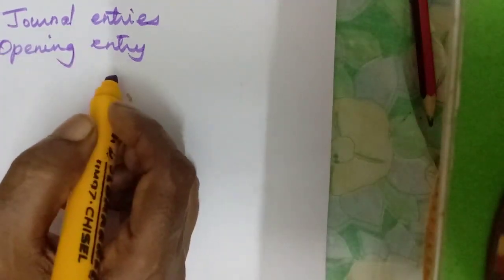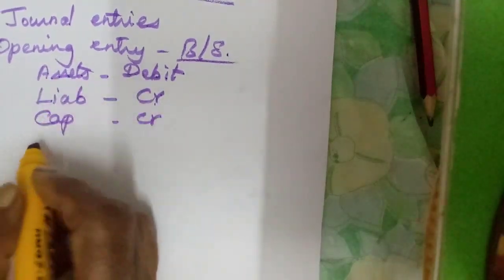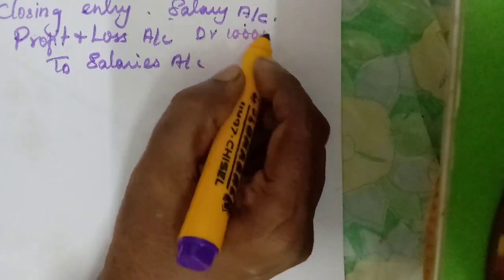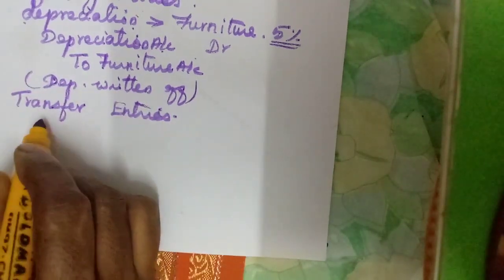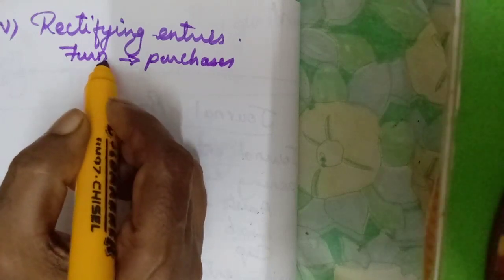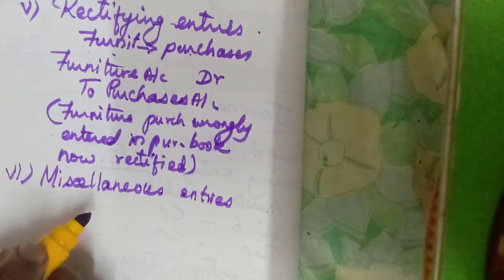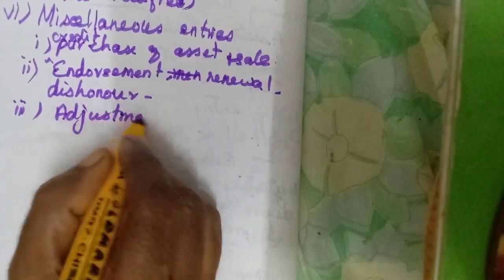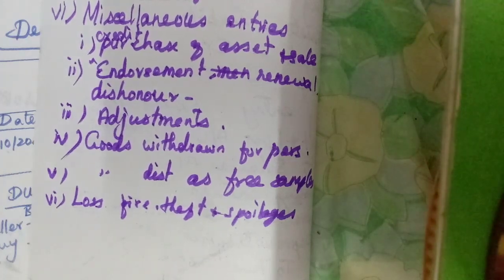Grade XI - Accountancy || Subsidiary Book - Journal Proper || Online Class, Bethlahem Matric School